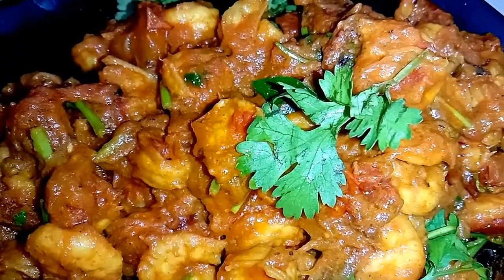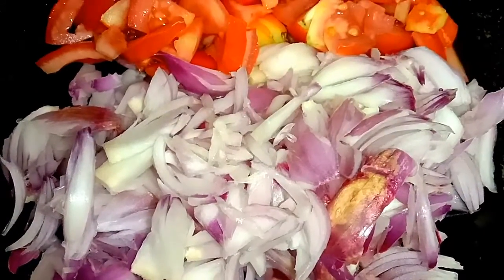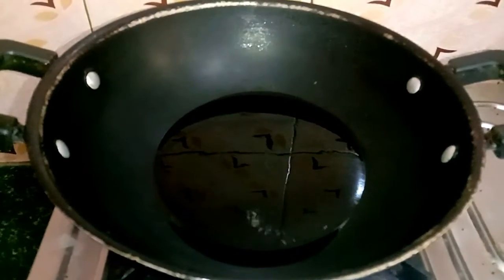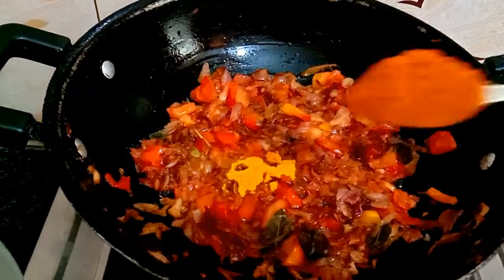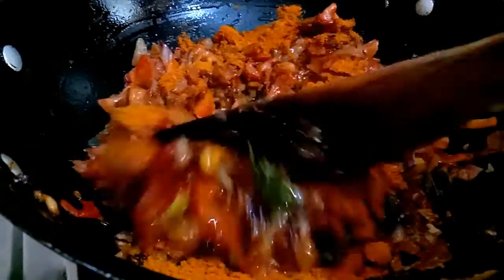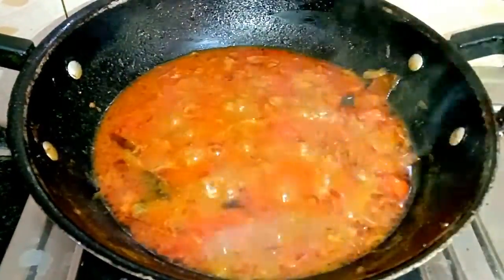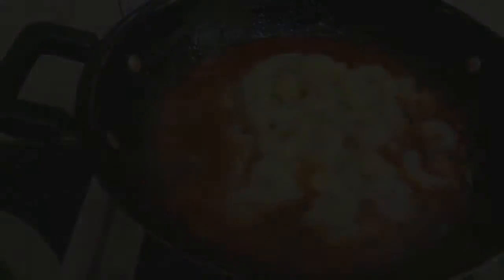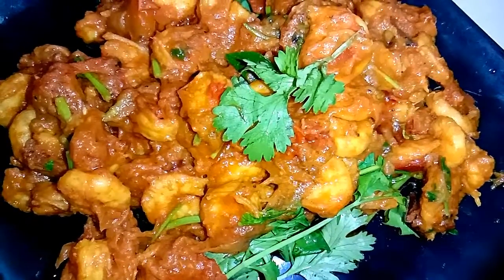இறால் தொக்கு ரெசிபி தமிழில் |Prawn thokku in tamil | prawn masala | side dish recipe| Eral recipe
Hi frds.